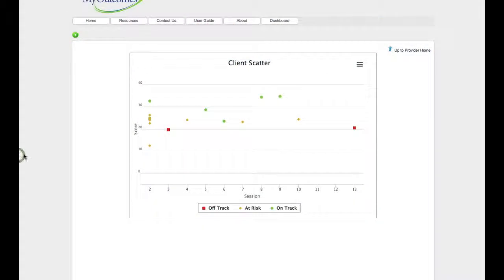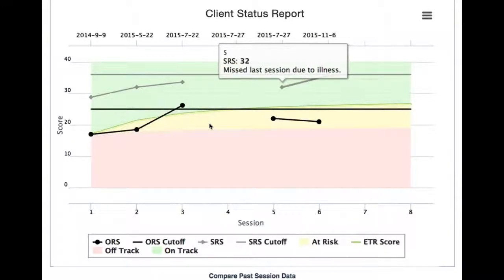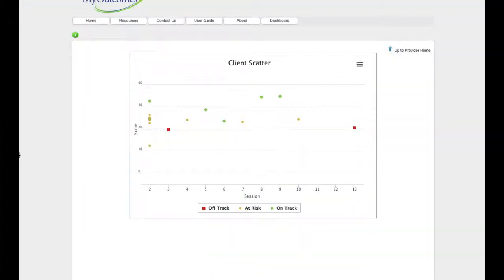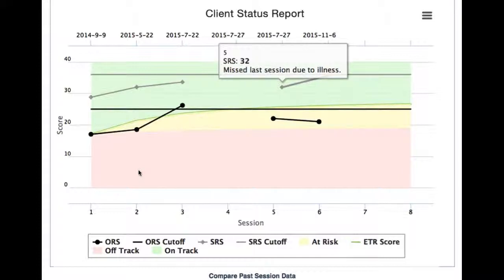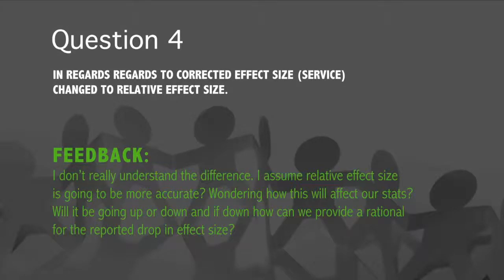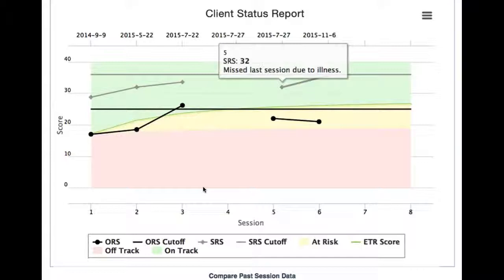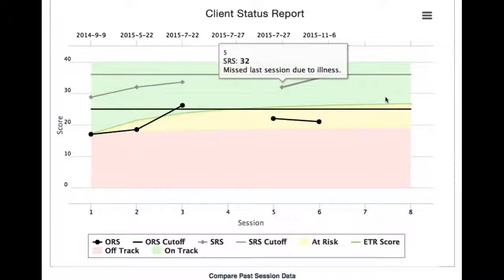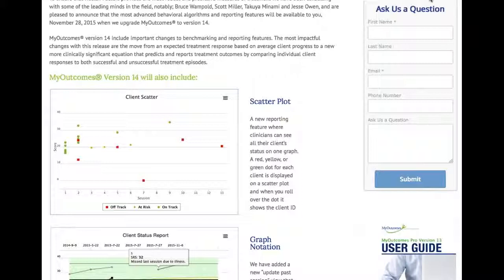Advanced Behavioral Algorithms and Reporting Features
Our 2018 Benchmarking Report provides a snapshot of the PCOMS main key performance indicators (KPIs) to interpret outcomes.